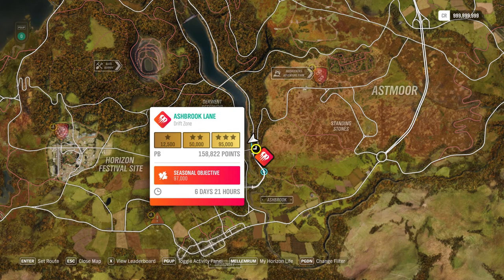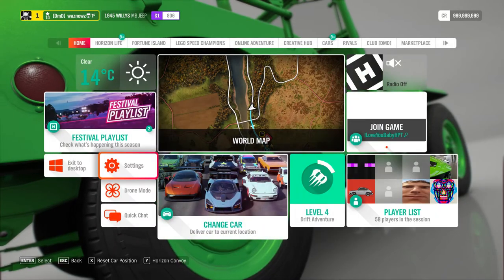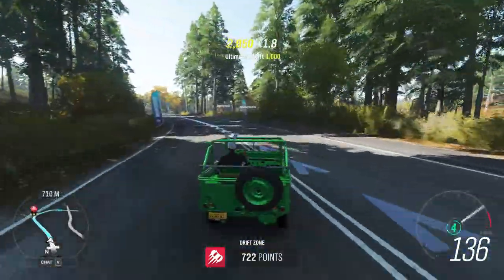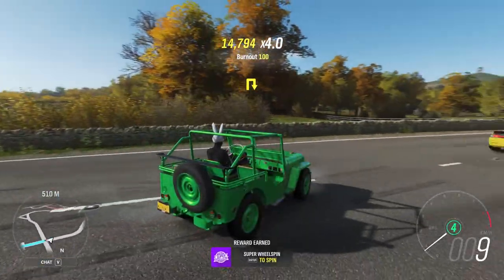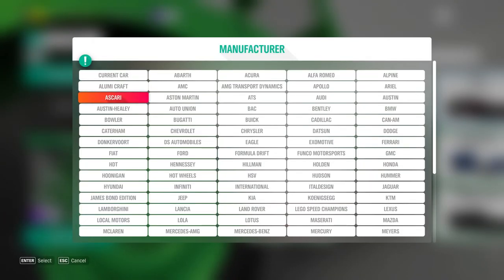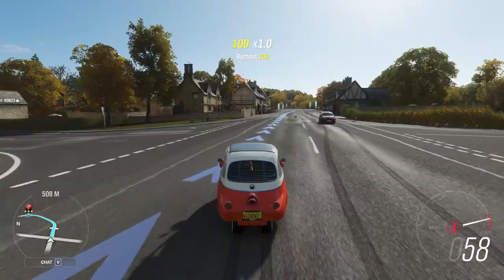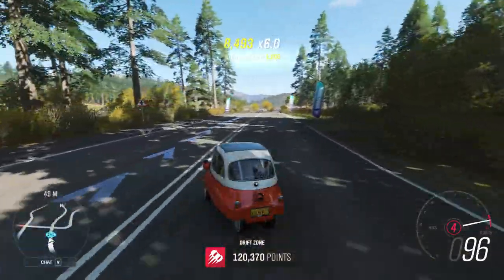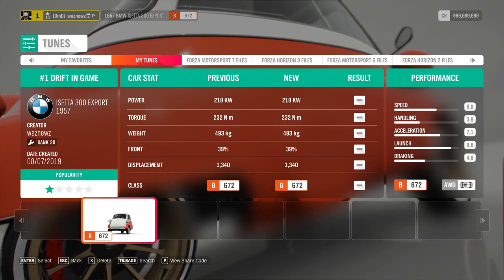Forza Horizon 4 - Series 19 - Autumn PR Stunt - Ashbrook Lane Drift Zone - With Tunes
Using The 1945 Willys MB Jeep.
OR The  BMW Isetta 300 Export.
97,000 Points